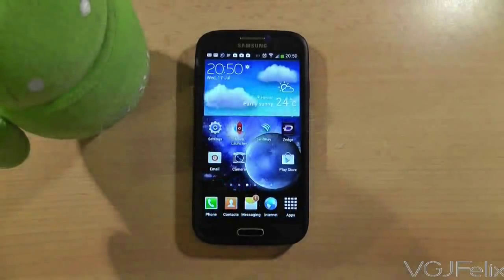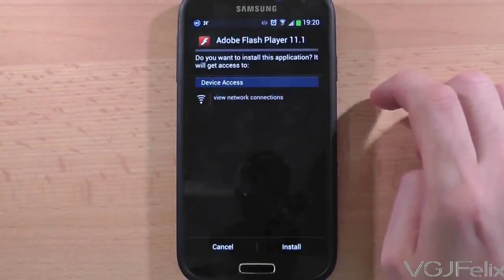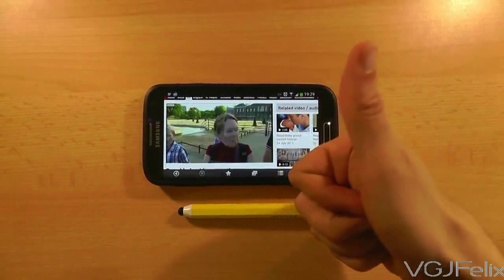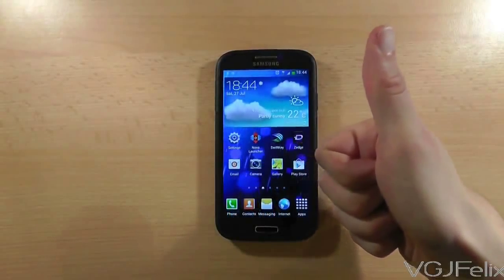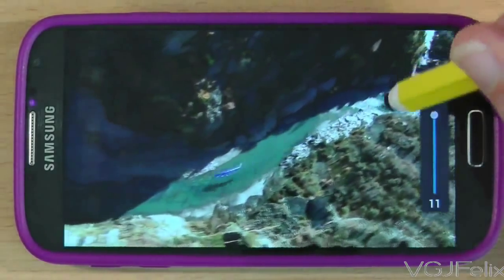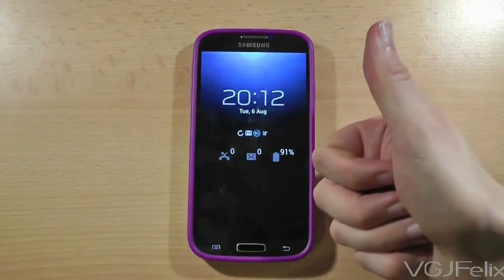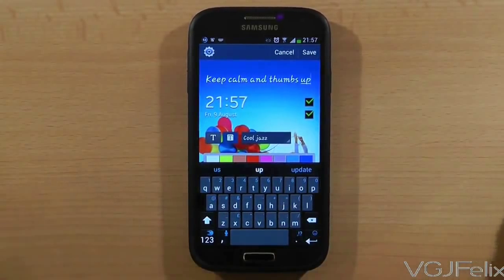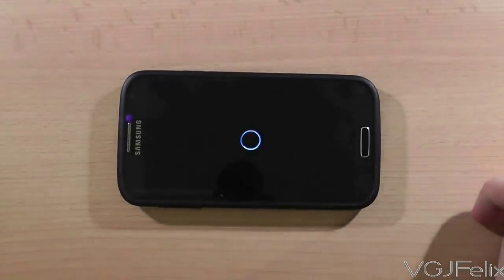Samsung Galaxy S4 Hints and Tips: Volume 2 (10 tips)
To see ALL my Samsung Galaxy S4 hints and tips, check out the playlist

To see ALL my Samsung Galaxy S4 videos, check this playlist

Welcome to Volume 2 on my Samsung Galaxy S4 Hints and Tips 'Basics' series. You'll find ten different hints, tips and tutorials in here about getting the best out of your device, the tips included in this video are:

@0:04 An Android Jellybean Treat
@0:46 How to Install Flash and Use it
@4:09 How to Remove Picasa Pictures from your Gallery
@5:16 Quick Swipedown Settings
@5:58 How to Speed up Home Button Response Times
@7:10 Quick Media Gesture Controls
@8:11 Quick Power Saving Tip Using AVG
@9:58 How to Check your Phone without Touching it
@11:22 How to Change the Lockscreen Message
@12:32 How to use the Floating Video Feature.